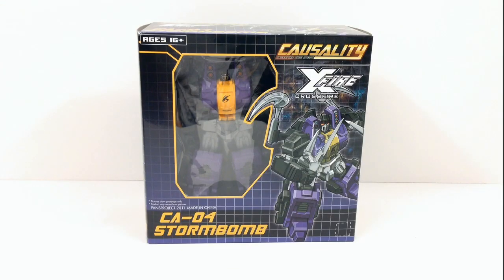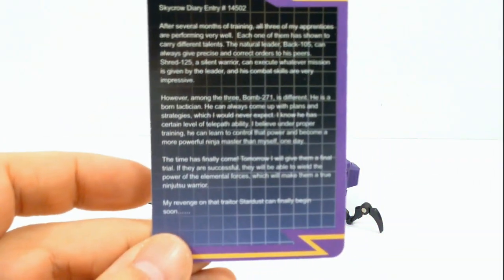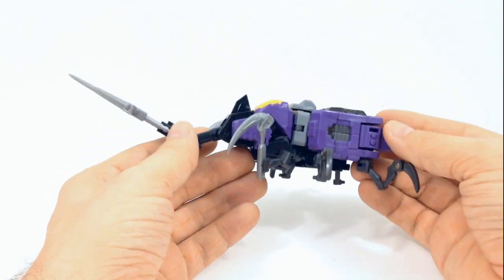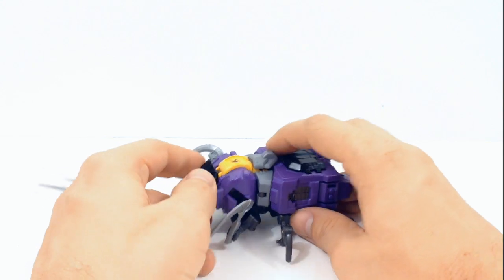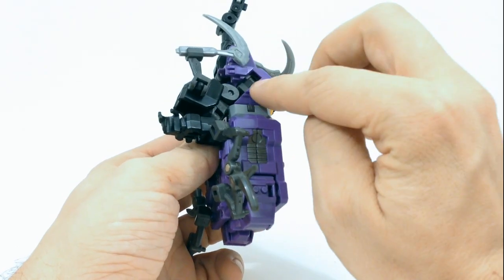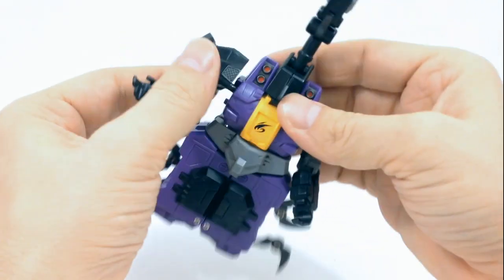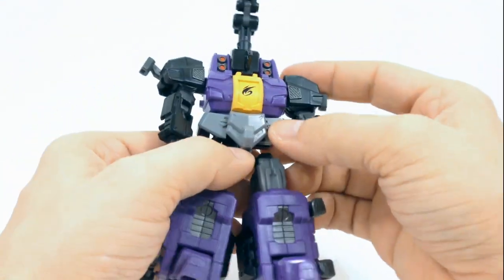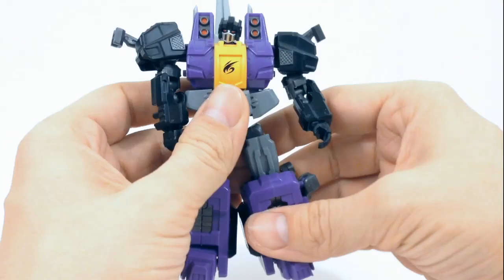Fansproject CA-04 Stormbomb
Fansproject CA-04 Stormbomb "Bombshell"